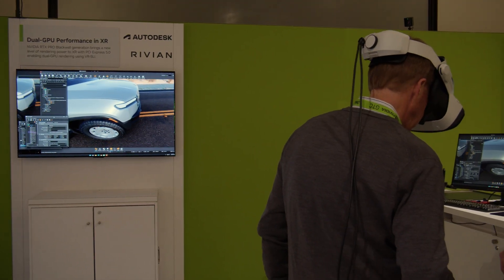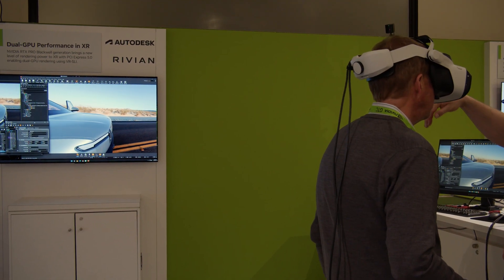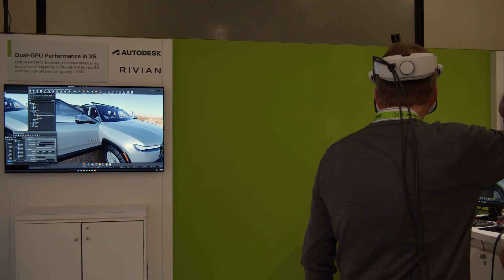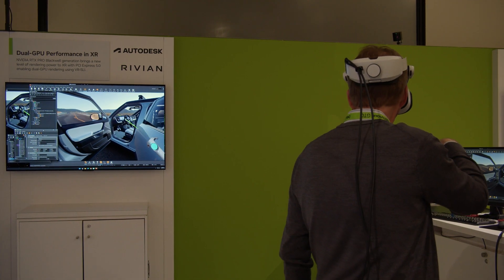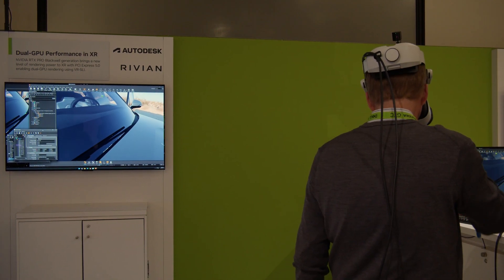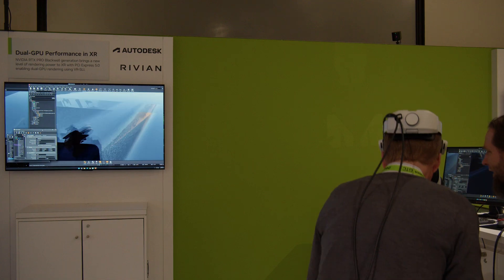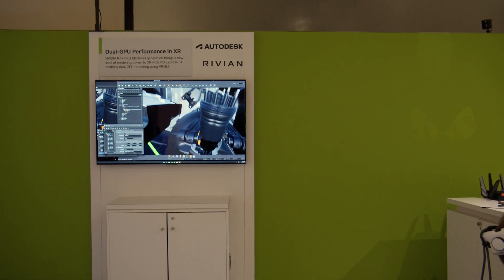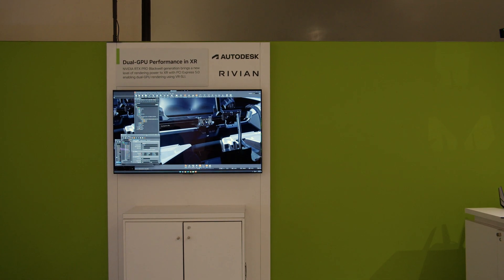NVIDIA's David Weinstein Talks the Next Wave of XR at GTC 2025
Rafi Nazim finds out what’s coming next in the world of Extended Reality (XR) at NVIDIA GTC 2025, NVIDIA’s David Weinstein shares an insider’s look at how XR is evolving—and what it means for developers, creators, and industries pushing the boundaries of immersive technology.

From breakthroughs in rendering and spatial computing to the growing role of AI in XR workflows, this session explores the tools and trends shaping the future of virtual, augmented, and mixed reality.

In this video:
- Key XR trends from GTC 2025
- How AI is accelerating immersive experiences
- The role of real-time graphics in XR applications
- NVIDIA Omniverse and XR convergence
- Insights from David Weinstein, Senior Director of Virtual & Augmented Reality at NVIDIA

Whether you're building next-gen XR experiences or just keeping an eye on what's next, this talk delivers an expert-level perspective on where immersive tech is headed.

00:00 – Welcome to GTC: Exploring AI & XR at the XR Pavilion
00:43 – Meet David Weinstein: NVIDIA’s Director of XR & Generative AI
01:30 – Real-World XR Use Cases Powered by AI
02:48 – Inside the Nimzon Demo: Talking to a Car in VR
04:00 – Spatial UX: Ditching Controllers for Voice in XR
05:20 – Omniverse & OpenUSD: Scalable Collaboration in Real-Time
06:35 – Blackwell GPUs: Performance Leap for AI & XR Workflows